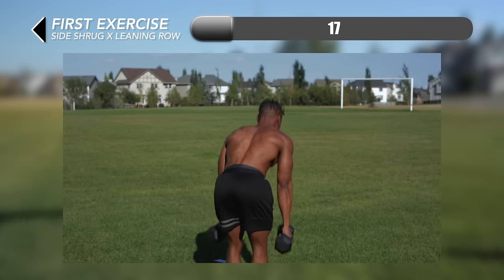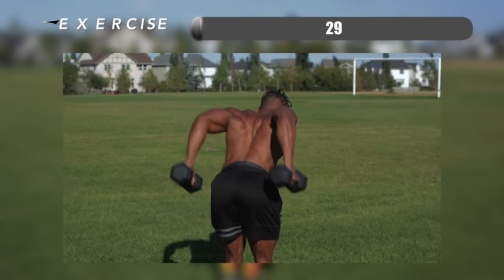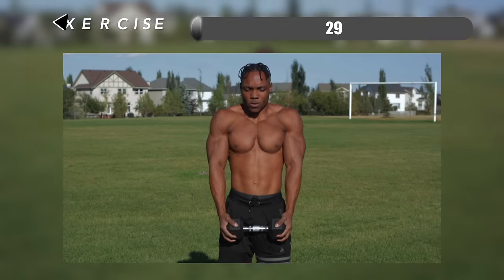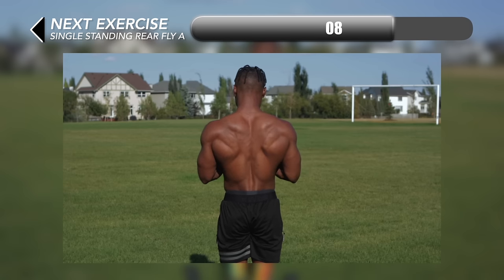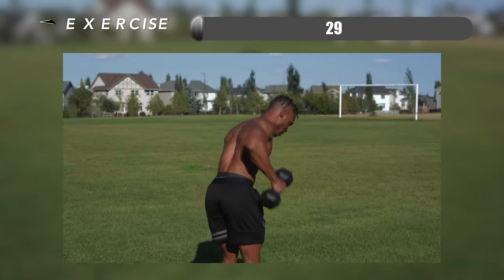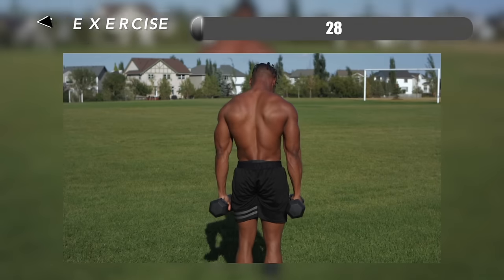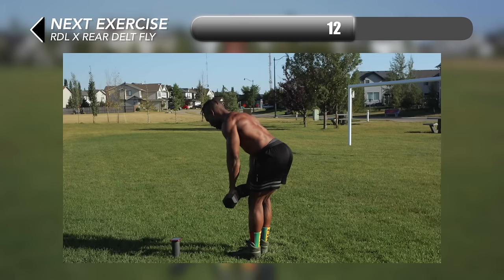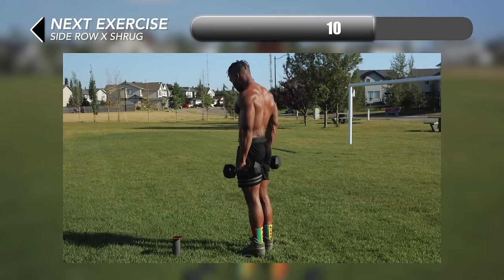20 MINUTE DUMBBELL BACK & TRAPS WORKOUT | BURN FAT & BUILD MUSCLE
Grab some Dumbbells and try this 20 Minute Dumbbell Back & Traps Workout. Complete two or three times every week. This workout is great to do if you're looking to burn fat & build muscle at the same time. I used 20lbs dumbbells for this. Use any weights between 5-30lbs.
00:00 Intro
00:40 Side Shrug x Leaning Row
01:30 Reverse Shrug
02:30 Leaning Rear Fly
03:30 Paddle Row
04:30 Leaning Rear Delt Fly
05:30 Leaning Side Row
06:30 Front Shrug
07:30 In x Out Row
08:30 Single Standing Rear Fly A
09:30 Single Standing Rear Fly B
10:30 Alt Leaning Row + Hold
11:30 Single Side Row A
12:30 Single Side Row B
13:30 Hammer x Paddle Row
14:30 Standing x Leaning Side Row
15:30 Wide Upright Row
16:30 RDL x Rear Delt Fly
17:30 Side Row Negatives
18:30 Leaning Side Row x Rear Fly
19:30 Side Row x Shrug
Say hello on Instagram - @tmm.midas
Try Amazon Prime for 30 days FREE
Whey Protein Isolate (Less Sugar/Fats/Carbs - Pure Protein Source)
Whey Protein Concentrate (More Sugar/Fats/Carbs)
Creatine Monohydrate
Adjustable Dumbbell Set
Everything I use to SHOOT videos!